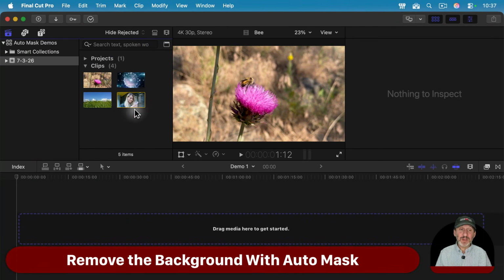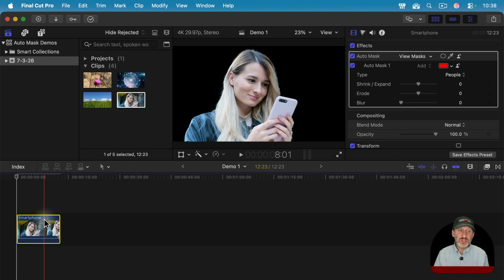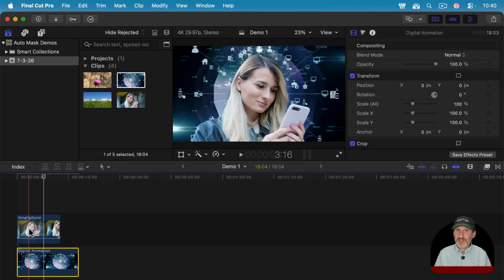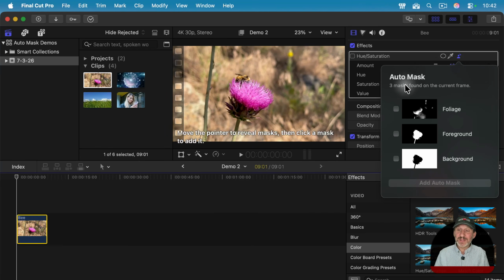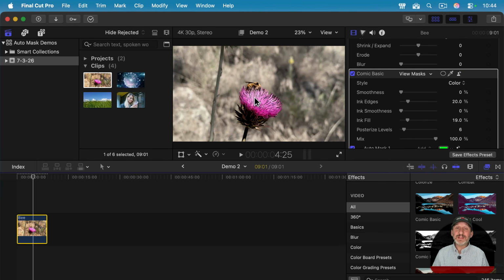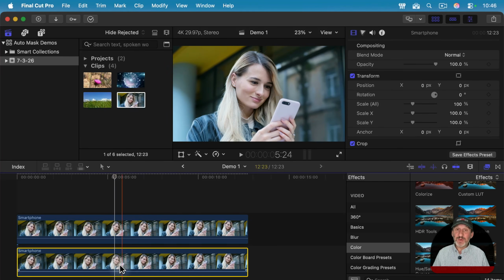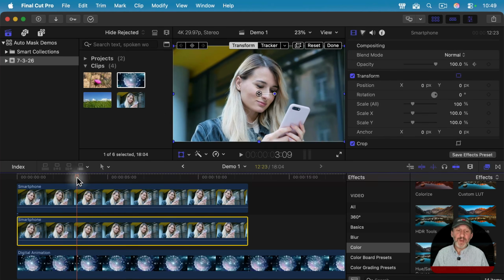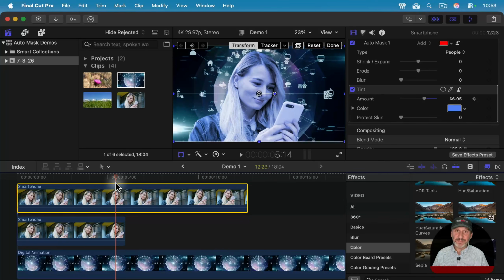How To Use Final Cut Pro Auto Mask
A new feature of Final Cut Pro allows you to automatically mask an entire clip to isolate a person, pet, sky, foreground, background and more. You can use Auto Mask to remove the background or apply an effect to only a portion of the clip.